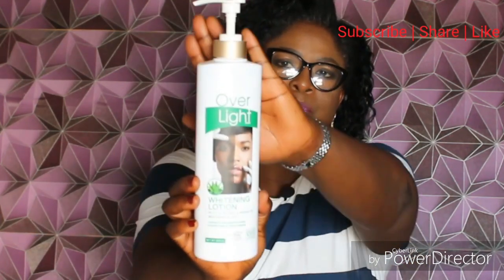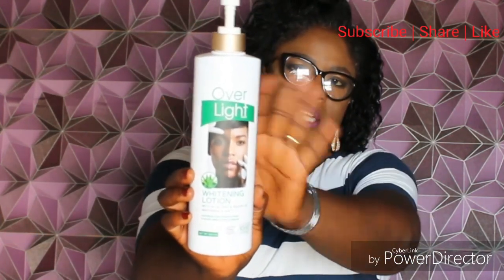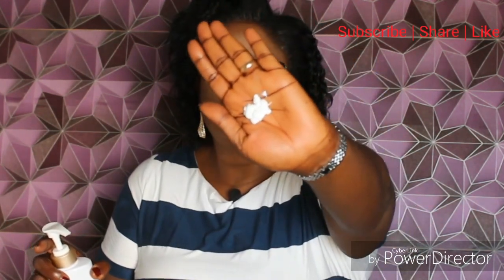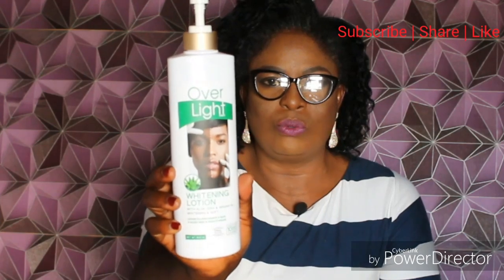OverLight Body Lotion |Product Review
overlight body lotion is a product I have used for four weeks it brightens fade hyperpigmentation and overall a good body lotion.